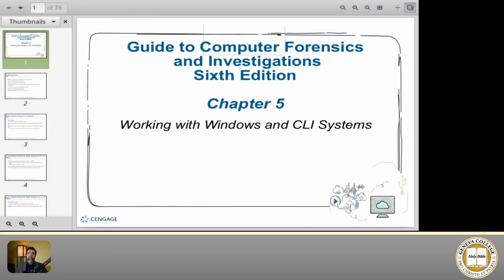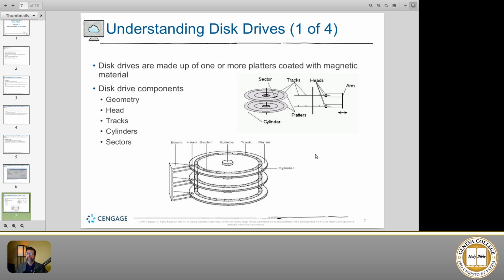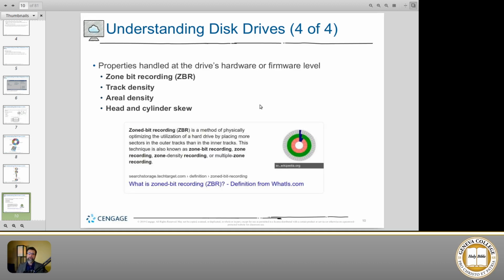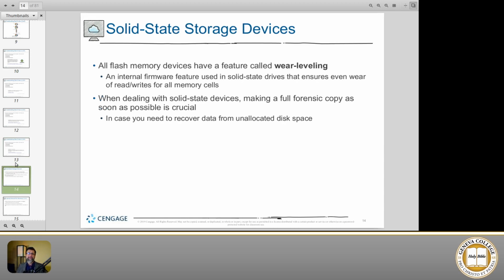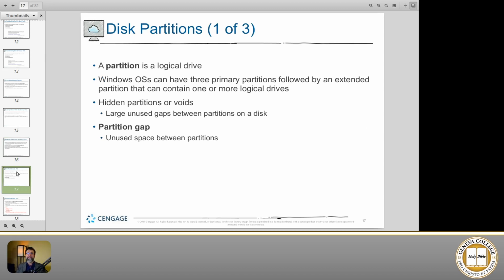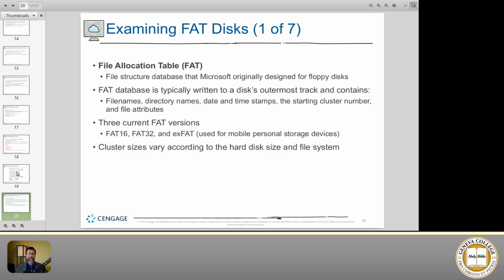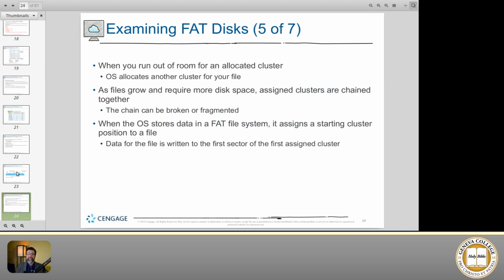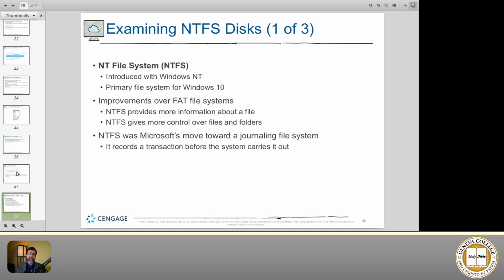Forensics Chapter 05 Part 1